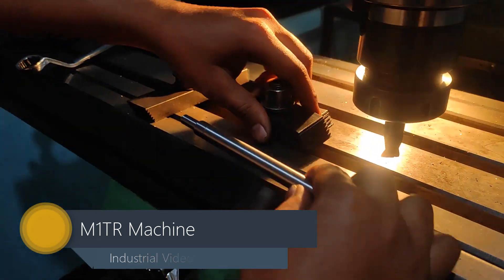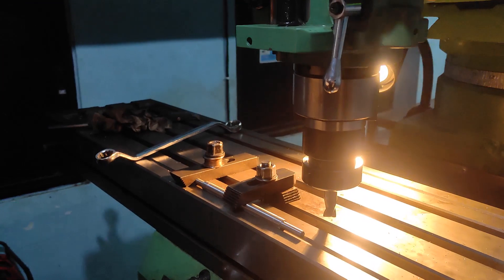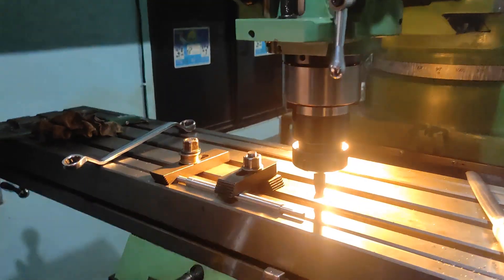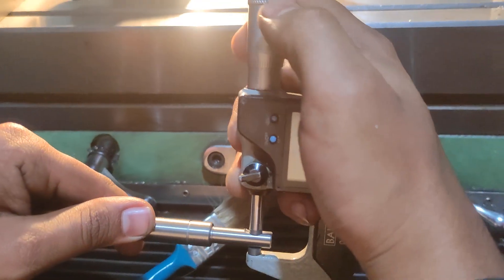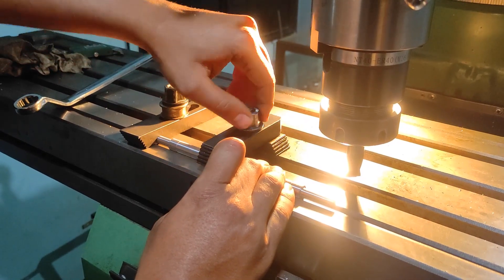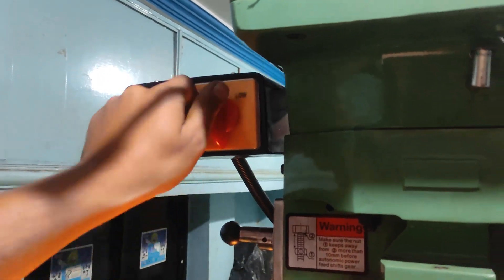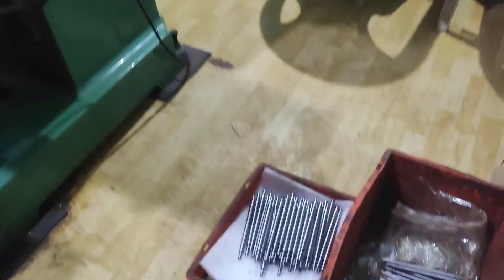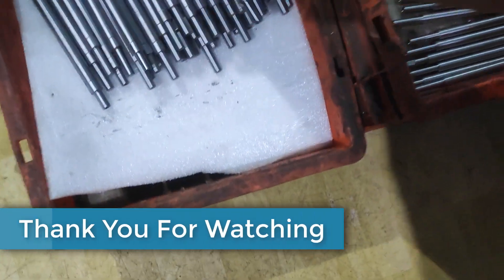M1TR Machine | Turret Machine | Milling and Facing Operation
Hello Everyone,

I Have carried out machining without using Wise or chuck. The flat proccesing is done on the shaft. The micrometer is used to measure as well as I have showed the steps to adjust the clamps and stopper.

The make is ESTEEM which is made in Taiwan.